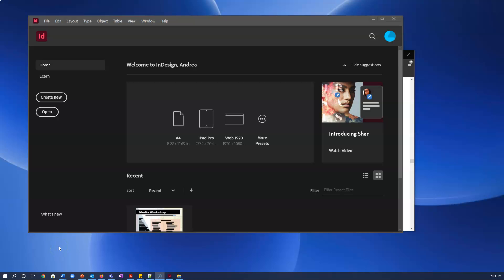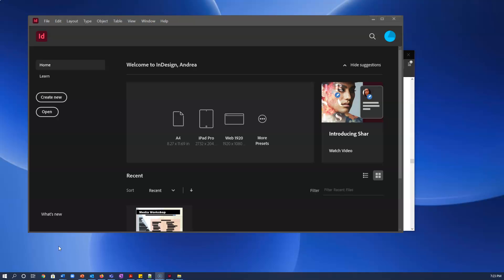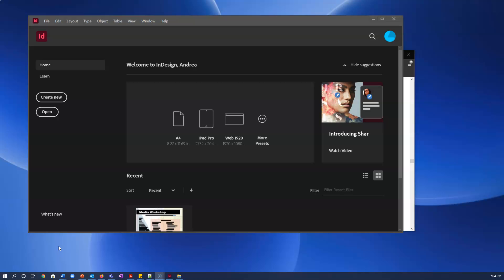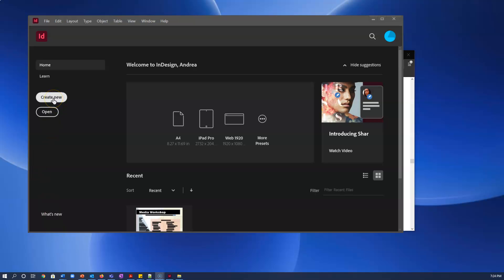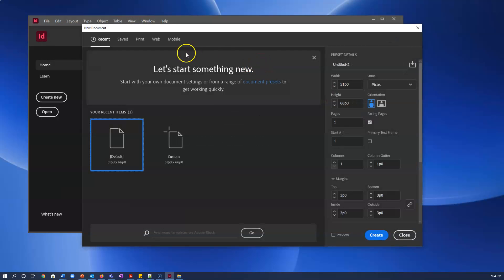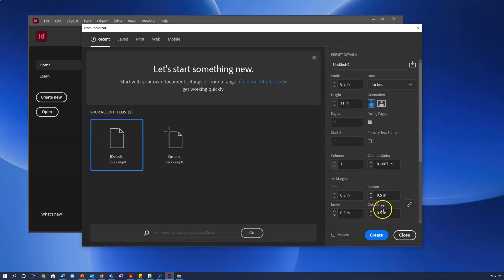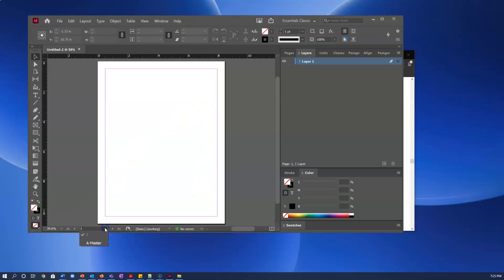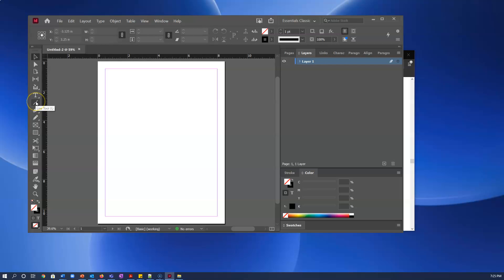COM 5110 DBP 1: Creating your InDesign Document